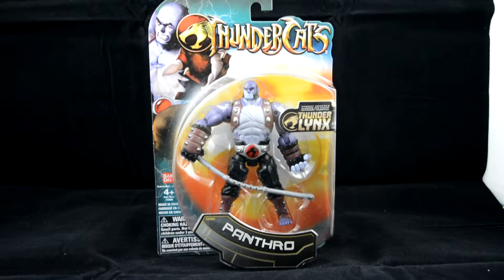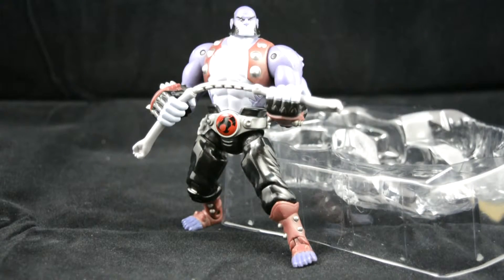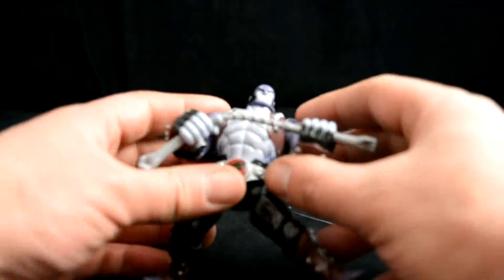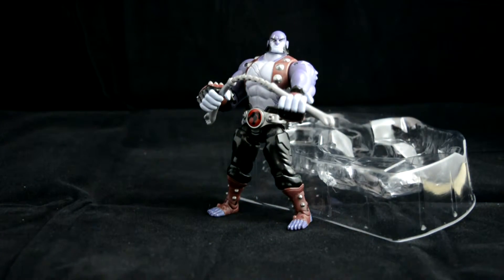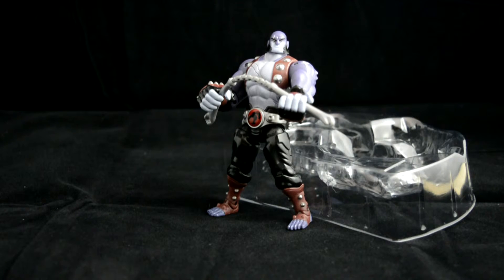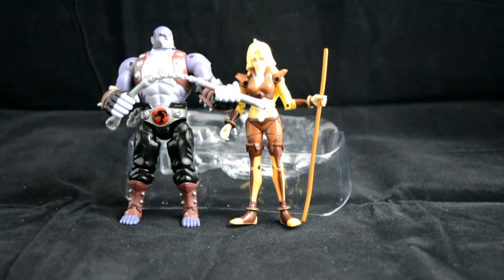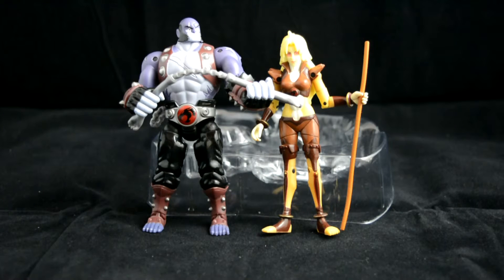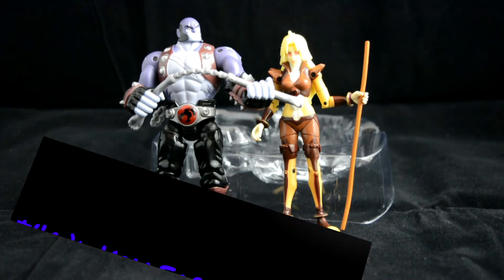Thundercats 2011 Panthro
Here is a look at the 4inch scale Thundercats Panthro figure from this series. Amazing figure with some great movement with such a small figure. Another figure worth picking up for this line. More to come next week.